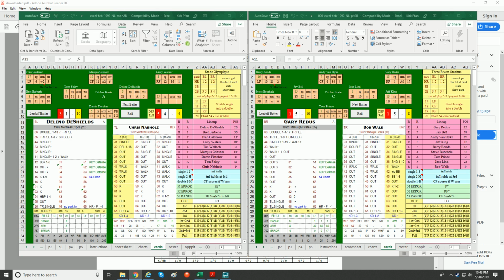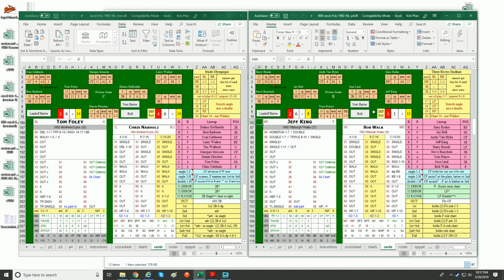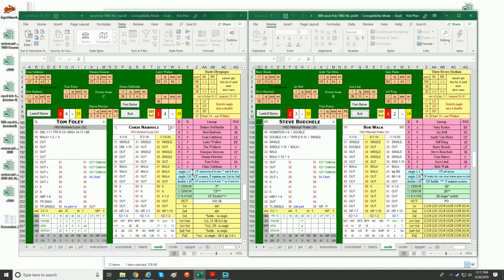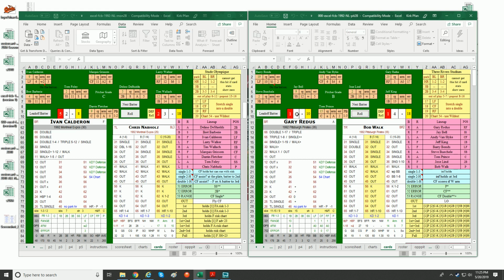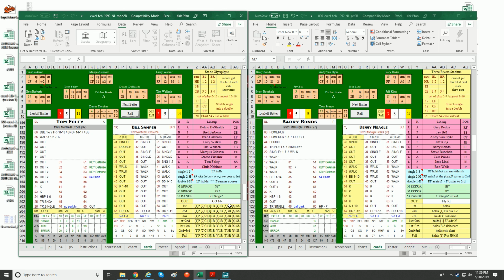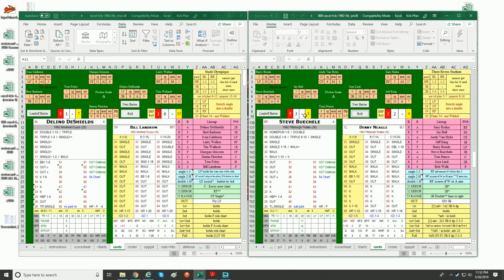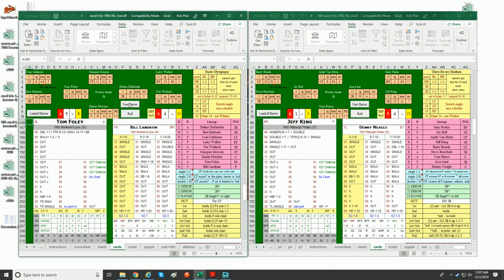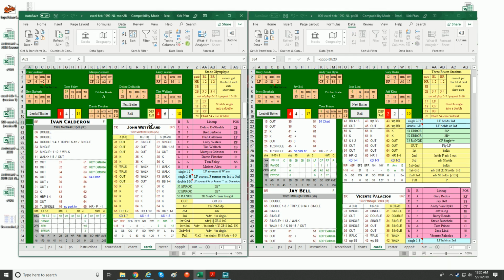FALL CLASSIC BASEBALL 1992 Pittsburgh Pirates Game 3 vs Montreal Nabholz vs Walk